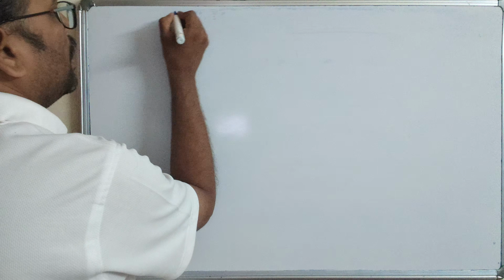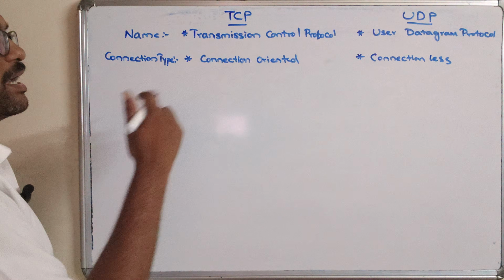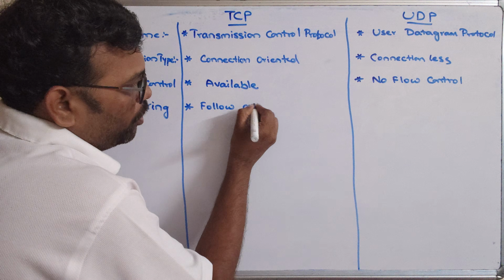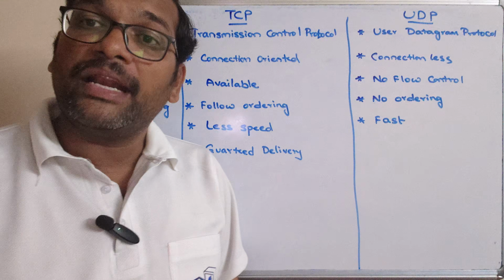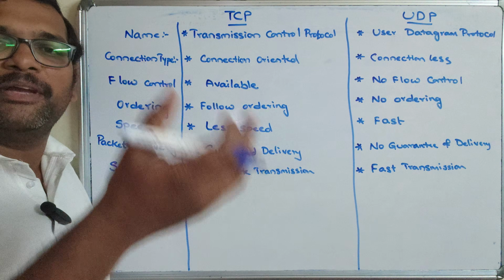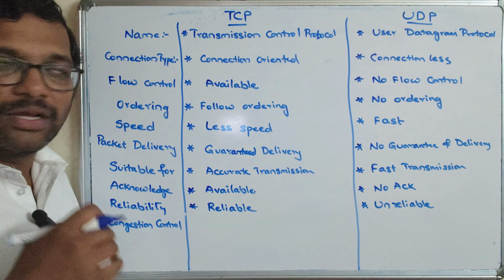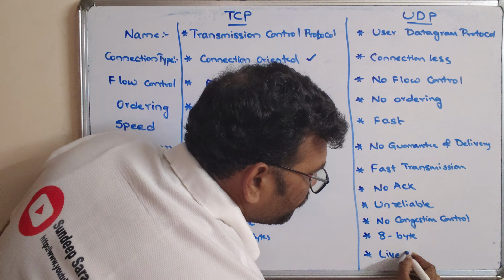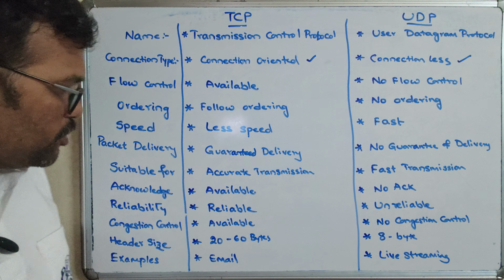TCP vs UDP Explained in Simple Words || Reliable vs Fast Protocol || Computer Networks